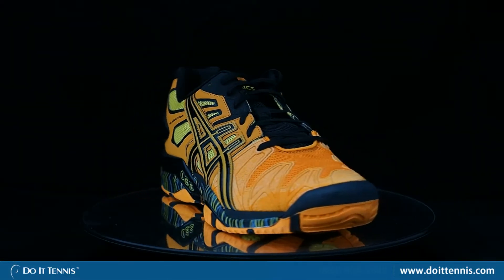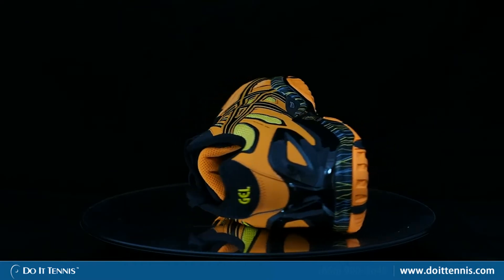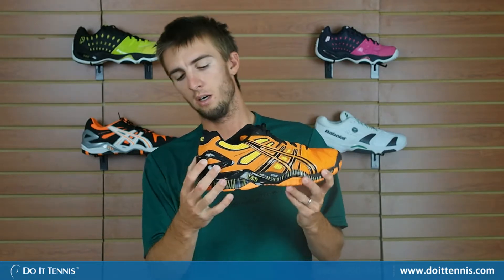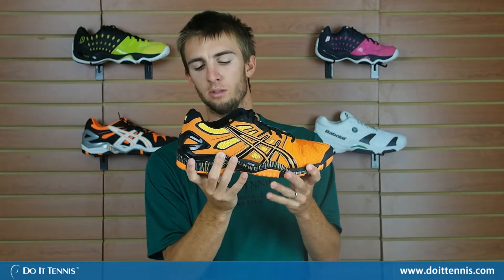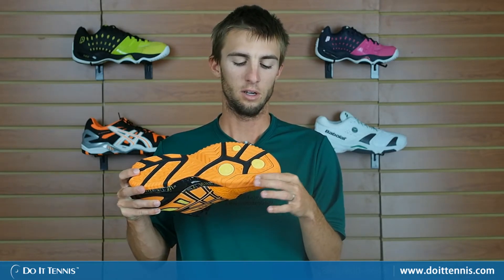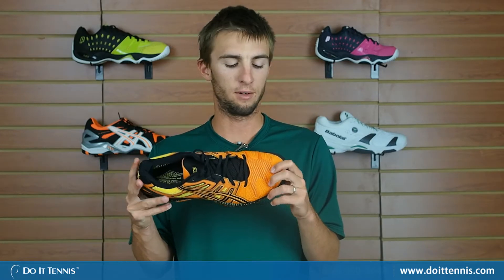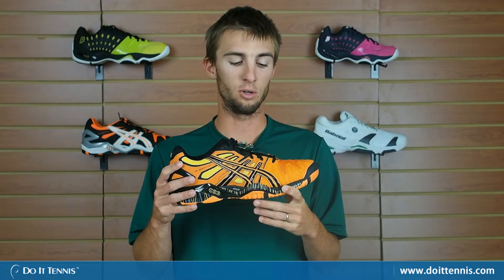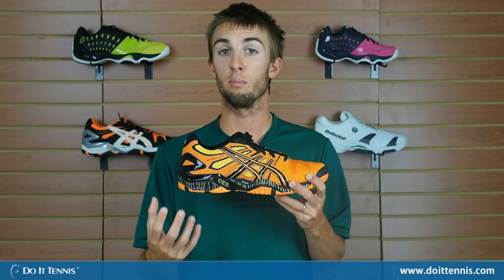Asics Gel Resolution 5 Men's Tennis Shoe (Orange/ Black/ Yellow)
The flagship of the ASICS tennis shoes line, this veteran now features a form-fitting Flexion Fit™ upper, to go with the stable support of the Trusstic System® and the shock absorption of GEL® Cushioning System® technology. One of the lightest tennis shoes available, the company that normally specializes in running makes the most comfortable and supportive athletic shoe as well. The tennis shoes are built to withstand the lateral movement required in tennis, stabilizing the feet and ankles and reducing injury.  This sleek, lightweight shoe will help your legs stay fresher through a long match.

Features

- P.H.F.® (Personal Heel Fit)
2 layers of memory foam line the collar and mold to the athlete's heel, creating a personalized fit.

- Rearfoot and Forefoot GEL® Cushioning Systems
Attenuates shock during impact and toe-off phases, and allows movement in multiple planes as the foot transitions through the gait cycle.

- Impact Guidance System (I.G.S.®) (MULTI-SPORT)
Linked, category specific componentry that enhances the foots natural gait.

- AHAR®
Acronym for ASICS® High Abrasion Rubber. Placed in critical areas of the outsole for exceptional durability.

- 6-Month Outsole Guarantee
Guaranteed against excessive outsole wear up to 6 months

- PGuard™ Toe Protector
Enhanced toe durability.

- Solyte® Midsole Material
A lighter weight midsole compound than ASICS' standard EVA and SpEVA®. Also features enhanced cushioning and durability.

- Trusstic System®
Reduces the weight of the sole unit while retaining the structural integrity of the shoe.